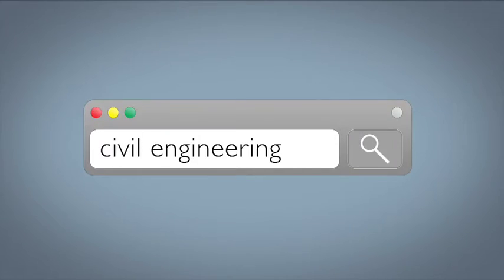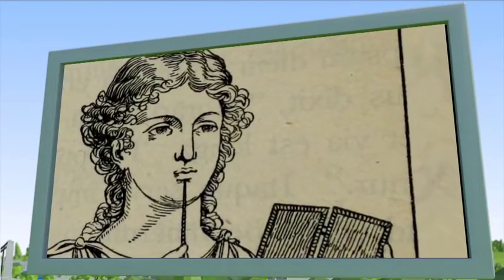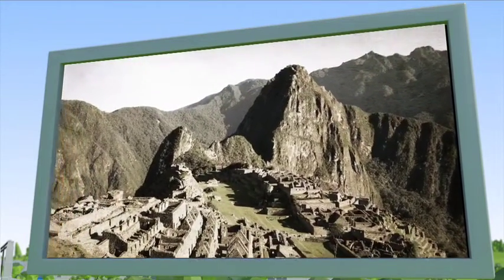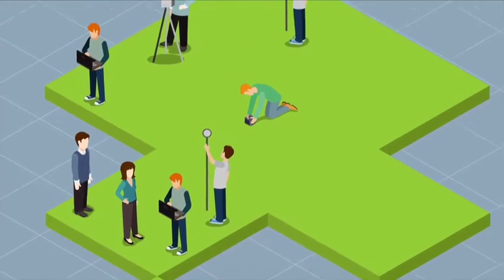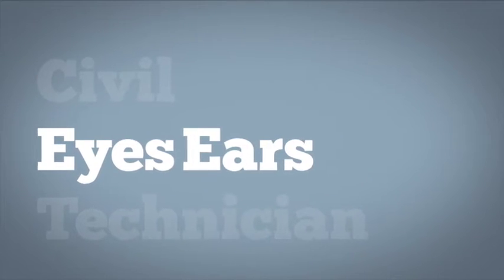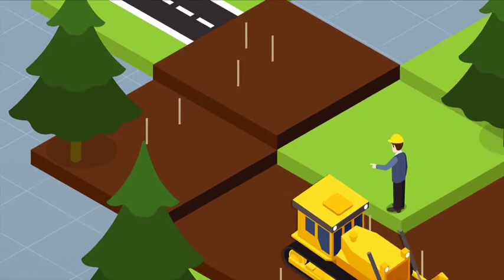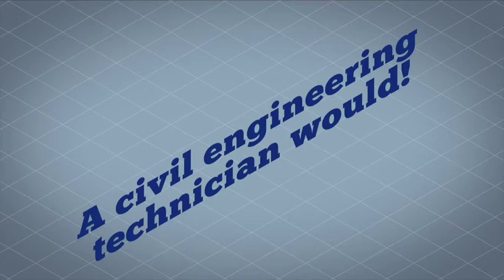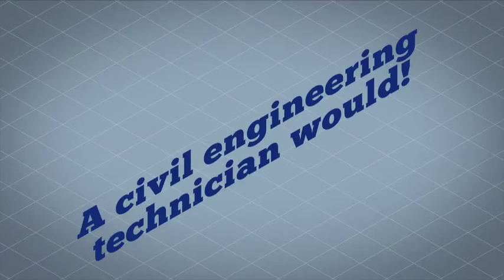DMACC Civil Engineering Technician Program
What is a Civil Engineering Technician? This DMACC video helps you understand more about this profession and gives you a history of how civil engineering has played a role in ancient structures as well as today's communities.